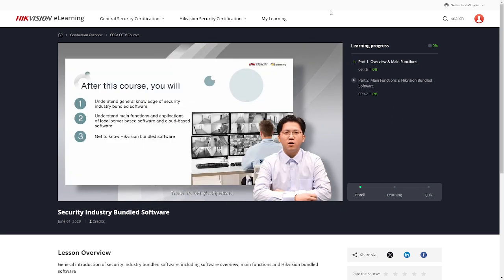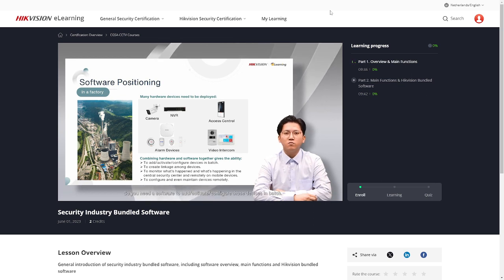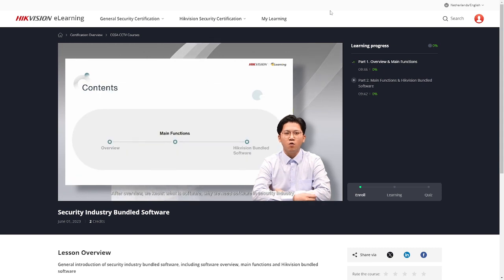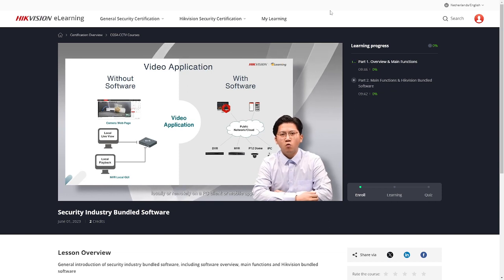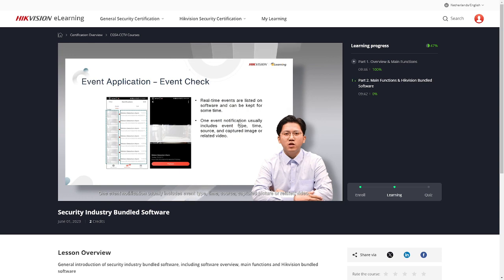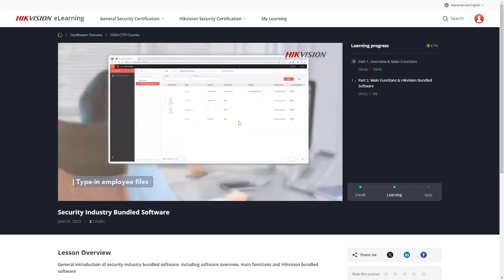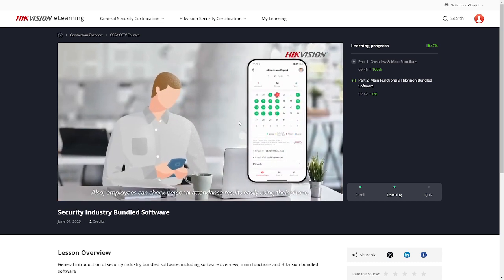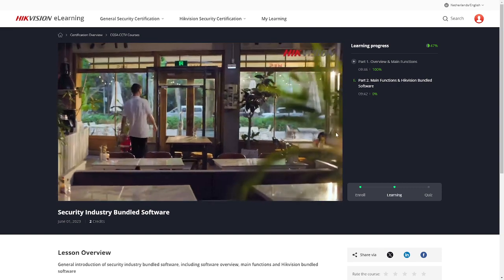005 hikvision En Security Industry Bundled Software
005 hikvision En Security Industry Bundled Software